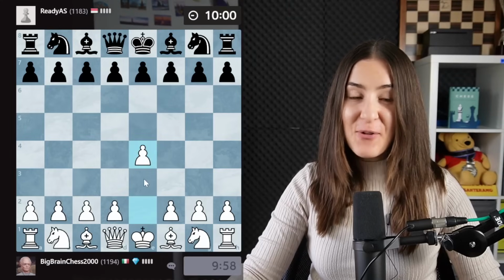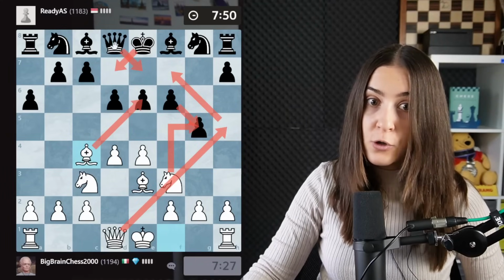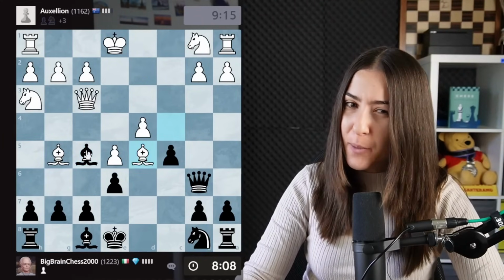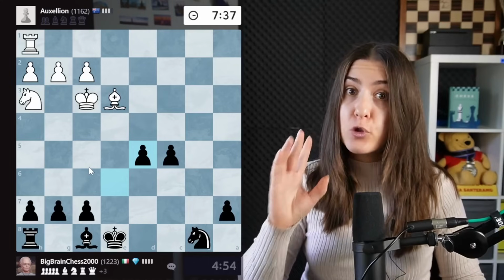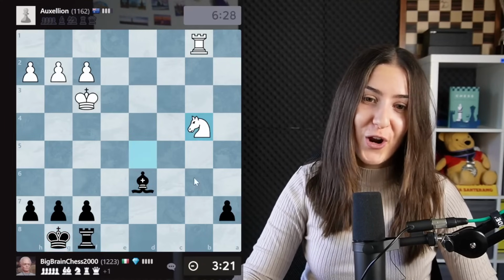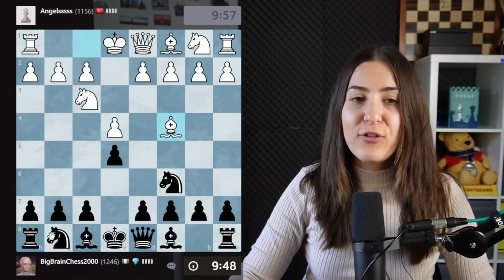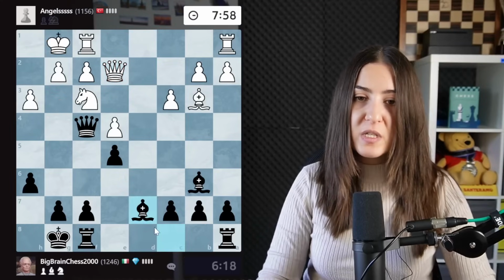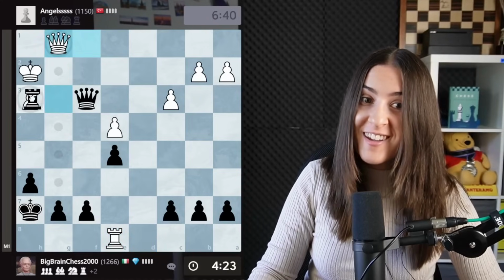I Try To Reach 2000 ELO By New Year - Day 3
It’s day 3. I’m trying to raise my chess rating to 2000 ELO by New Year (2024!).

RULE 1: Only Rapid Games.
RULE 2: I have to explain every single move I play.
RULE 3: If I lose a game, there will be a punishment for the next game.

This speedrun is authorized on chess.com. The ELO points will be refunded.

0:00 Intro
0:12 Game 1: PAWN CHECKMATE???
5:18 Game 2: CRAZY GAME
16:02 Game 3: ATTACK!!